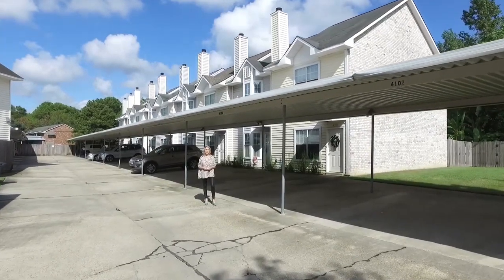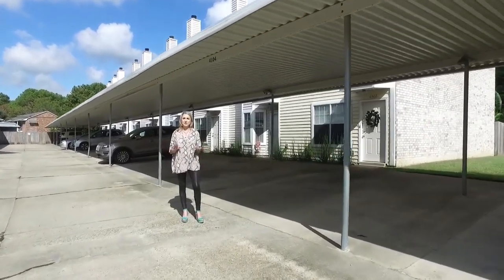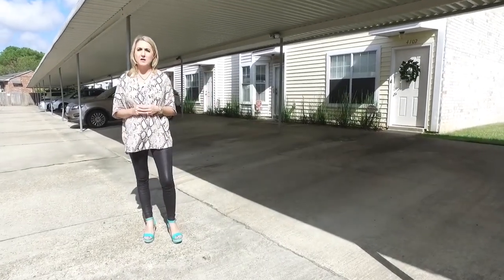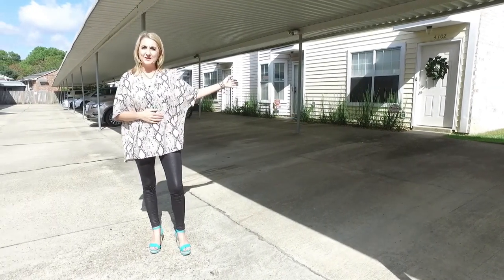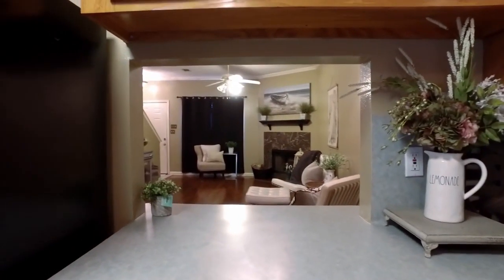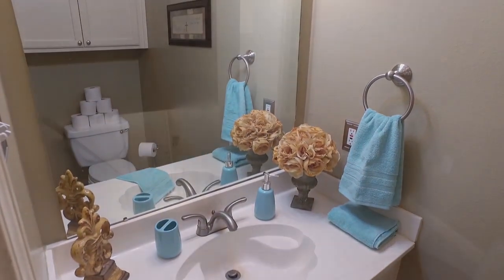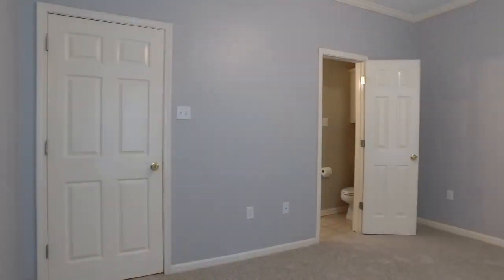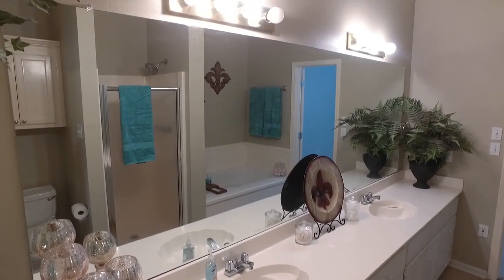4102 Jefferson Woods Dr, Baton Rouge, LA